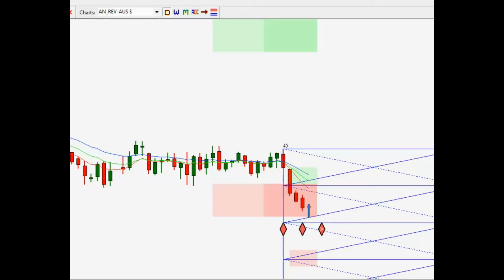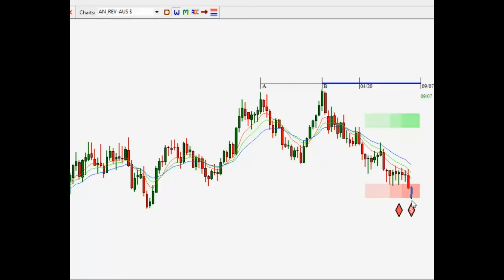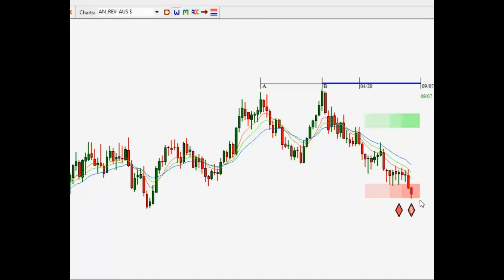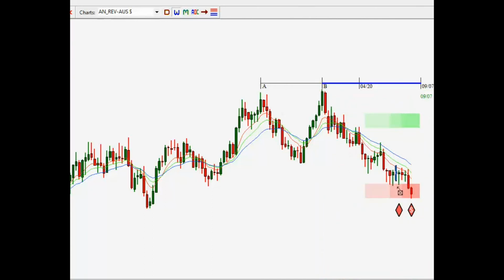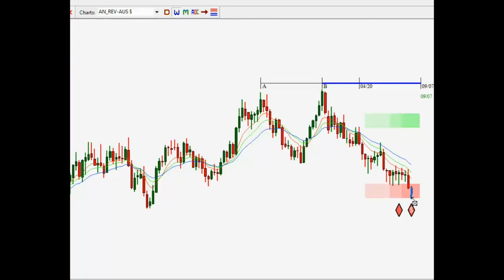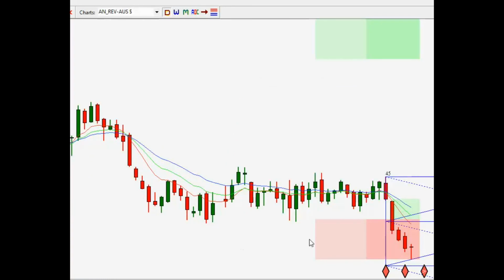Australian Dollar Market Prediction | What will Forex currency likely do next? | AmazingAccuracy.com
This video is an Australian Dollar Market Prediction starting with the short-term outlook and a potential longer-term look.